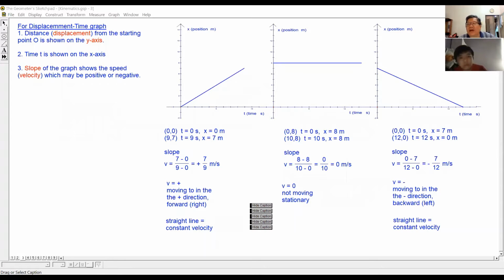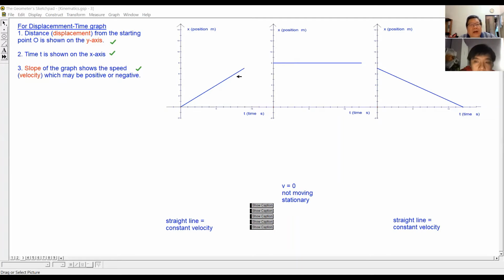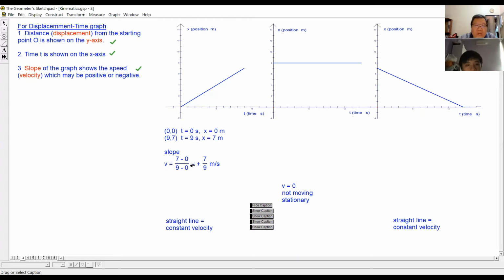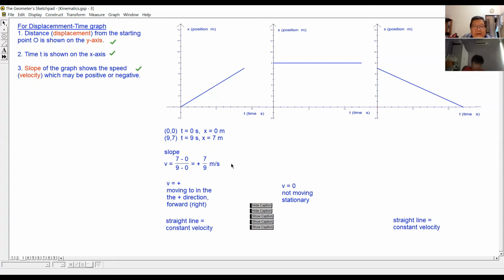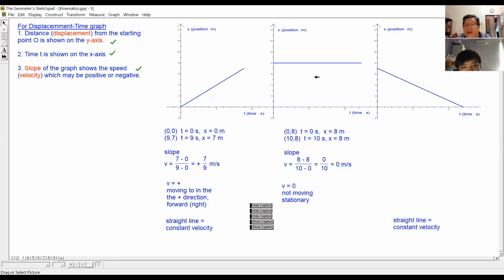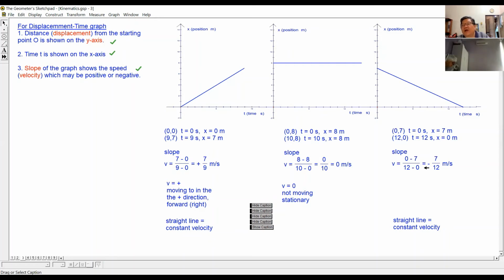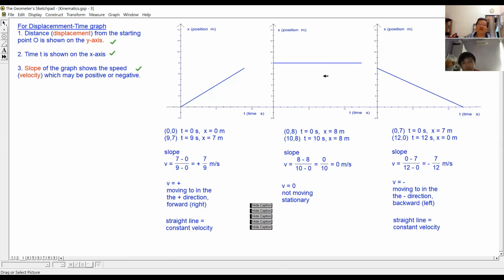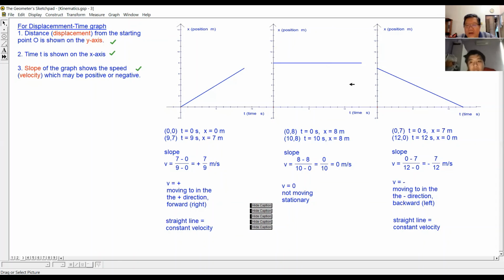Physics: Displacement Time Graph 1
kinematics